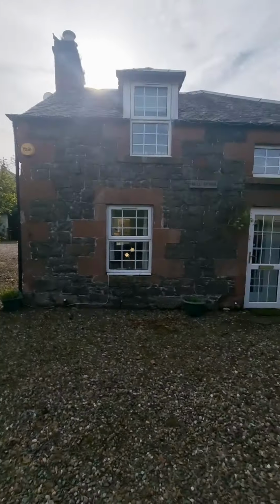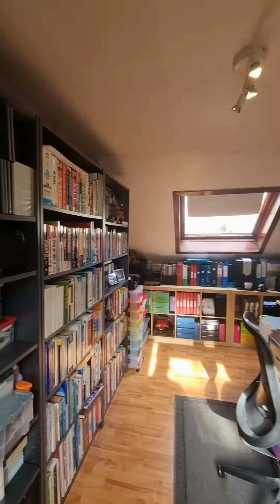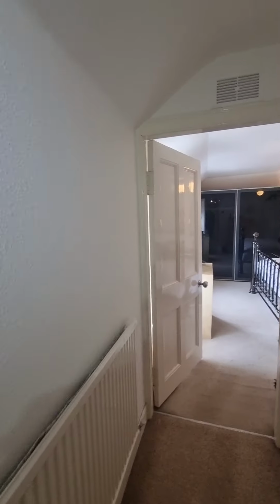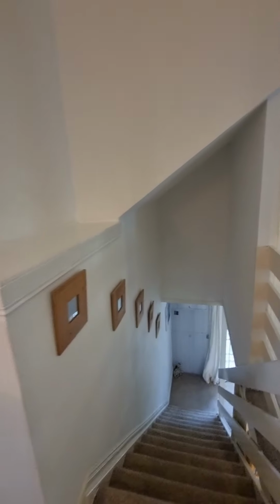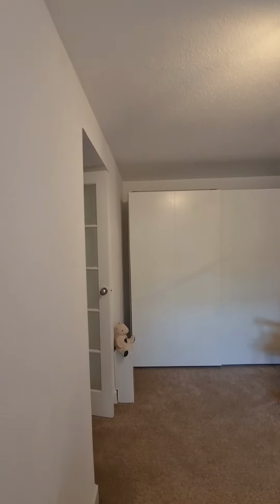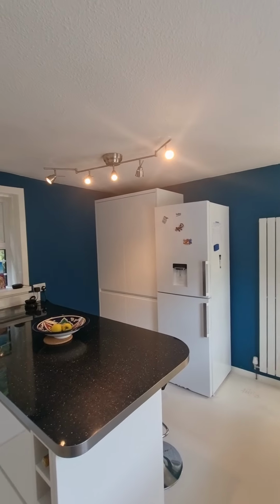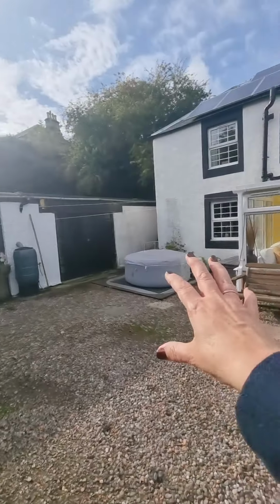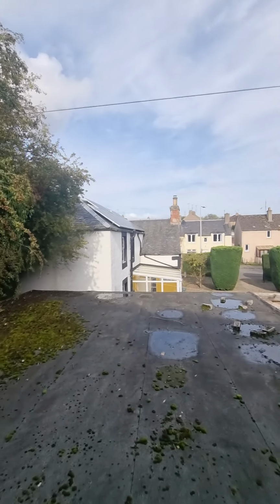FOR SALE: Millhouse 4 Burnside Auchtermuchty KY14 7AJ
BEAUTIFUL 5 Bedroom 2 Reception Detached Villa in MOVE IN CONDITION with the OPPORTUNITY TO ADD VALUE located in the idyllic village of Auchtermuchty surrounded by stunning walking and cycle routes, with great commuter links via road and Ladybank train station. Ideal for all ages. Accommodation: Lounge, conservatory, breakfasting kitchen, W.C, 5 double bedrooms and a bathroom. DG. GCH. Solar Panels. Tiered garden. Driveway. Double Garage. PERSONAL PROPERTY TOUR available online.